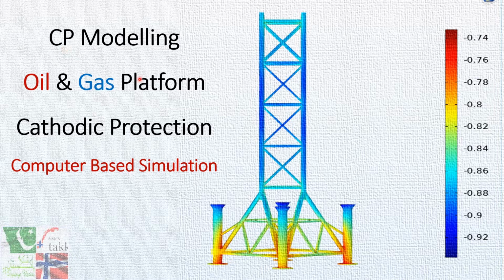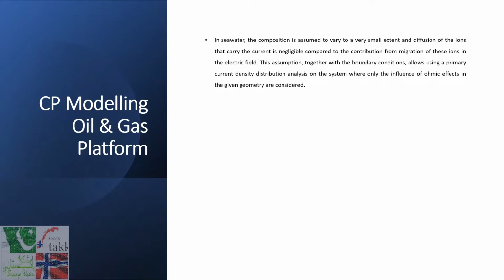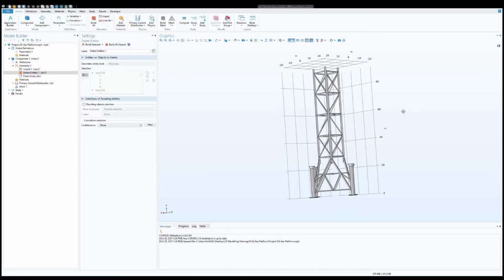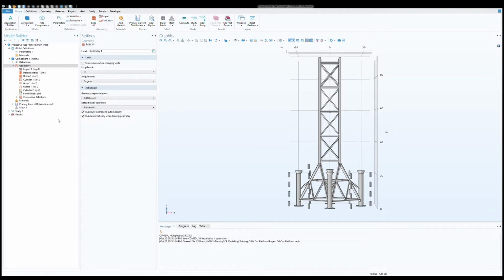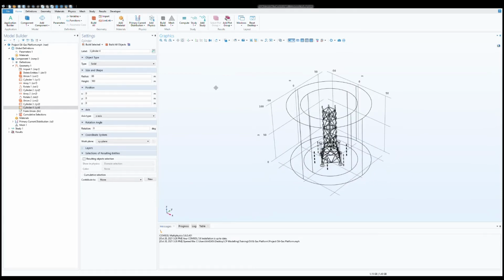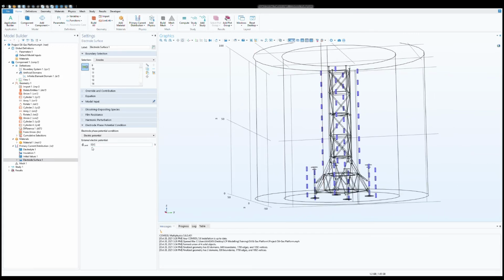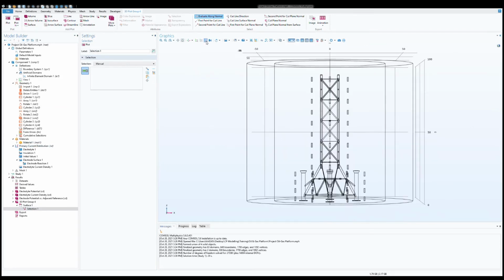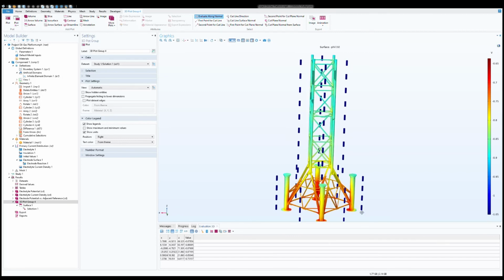Cathodic Protection Modelling, Oil and gas Platform, Comsol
The model consist a CP model for the oil and gas platform using Comsol software.
The model is based on a Primary current distribution with bare steel surfaces in an offshore environement.
This model helps to visualise the CP design dueing concept stage, which then further be extended to the secondary or tertiary current distribution study.